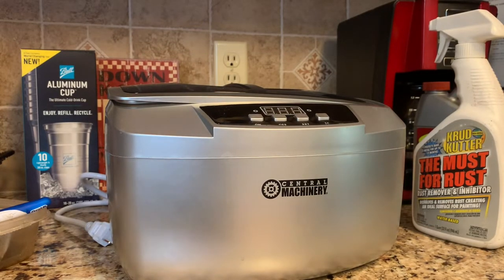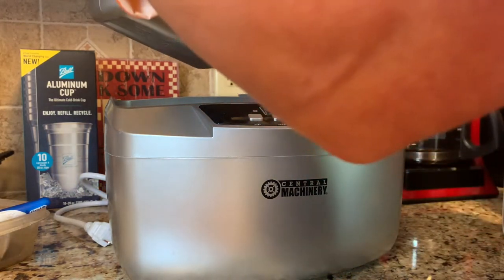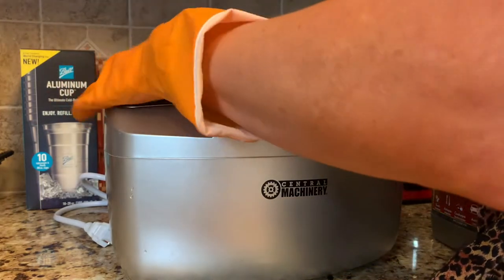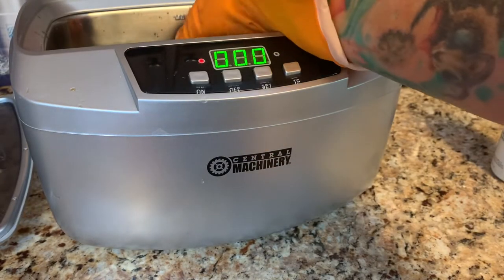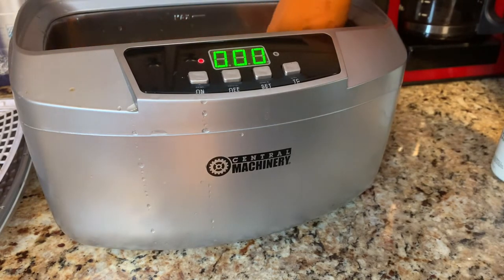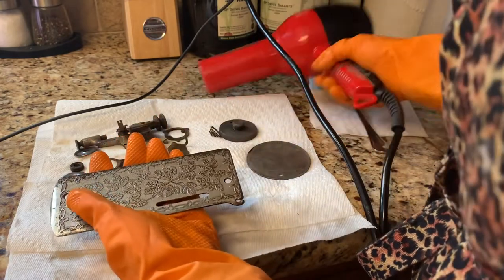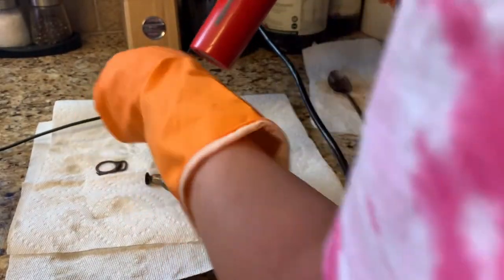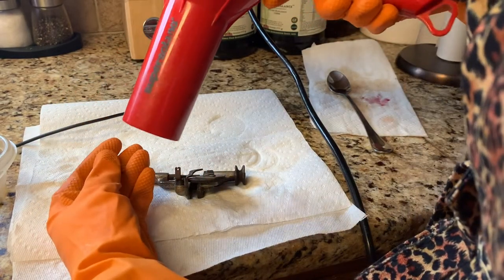Cleaning Singer Vintage Sewing Machine parts with an ultrasonic cleaner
Occasionally I will use an ultrasonic cleaner 🧽🧤in the process of cleaning🪣vintage sewing machine🧵parts 🔩⚙️.

In this video I’ll show using my ultrasonic cleaner in the process of cleaning some parts off the Singer 27 Pheasant decal machine seen in previous videos. The Singer 27 is in rough shape 😢, its going to require lots of tlc 💜 & time 🕰!!!

I generally use Krud Kutter’s product “The Must for Rust” in the ultrasonic cleaner, but here I’m trying “Evaporust”. While Evaporust didn’t have an odor, I just didn’t feel it did the job “The Must for Rust” can do. I perferred “The Must for Rust”⭐️. The parts were soaked in Evaporust prior to putting them in the ultrasonic cleaner like I do when using “The Must for Rust”. I know some are happy with the results they get from Evaporust and I’ve heard it mentioned since the early 2000’s in vintage sewing machine forums. So, I want give up on Evaporust just yet! 😉

For general cutting grease, oil & grime from parts I prefer to go out to the garage and use my husband’s parts washer with Varsol instead of the ultrasonic cleaner. I’ve mentioned this in prior videos.

Links to the ultrasonic cleaner (Harbor Freight), Evaporust (Harbor Freight) & The Must for Rust (Ace Hardware) below. Note: I bought these products myself with my own money from local retailers. I’m not sponsored or compensated in any form other than the satisfaction I get from bringing life back to a vintage sewing machine 🧵. These are just examples of what I’ve tried & my honest opinion.

CAUTION ⚠️ Ensure your workspace is well ventilated, wear gloves 🧤& safety glasses 🥽. Follow label/manual instructions on all product.